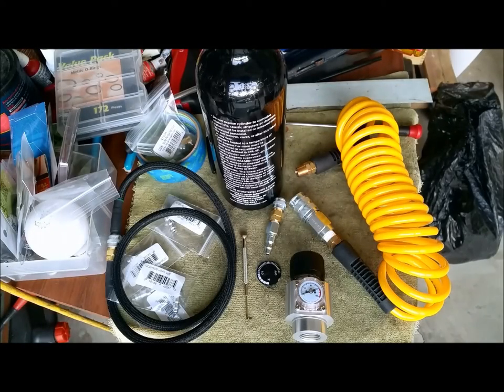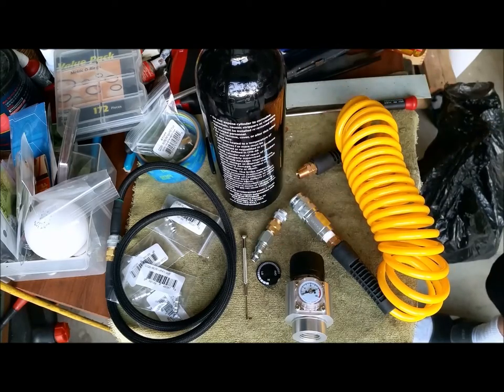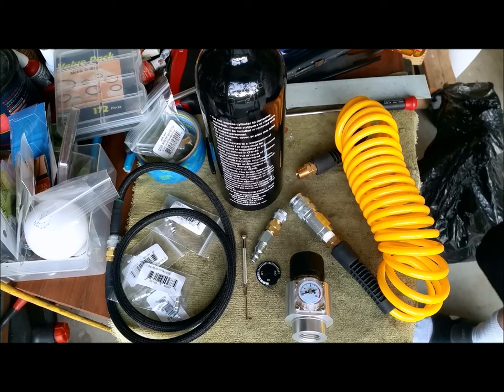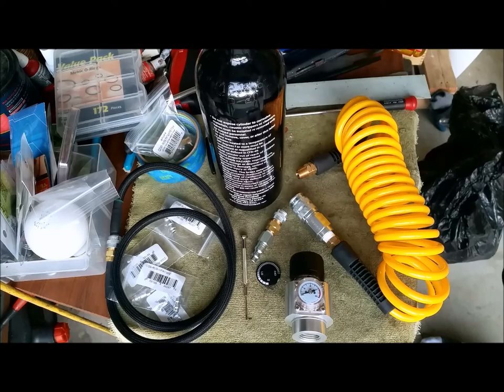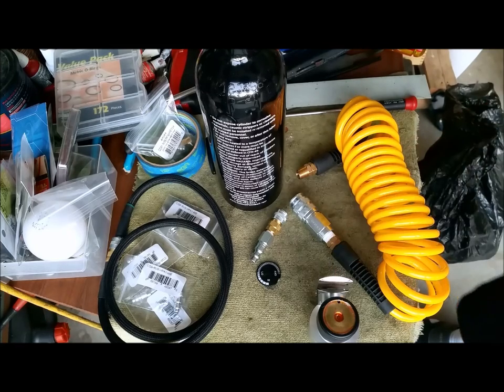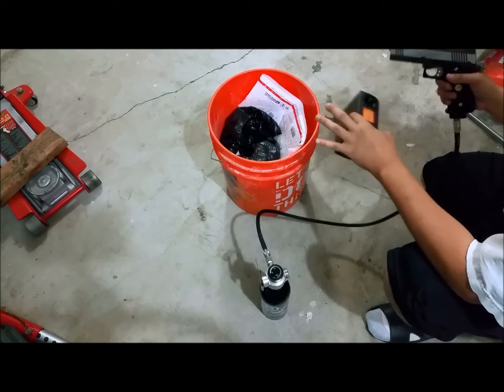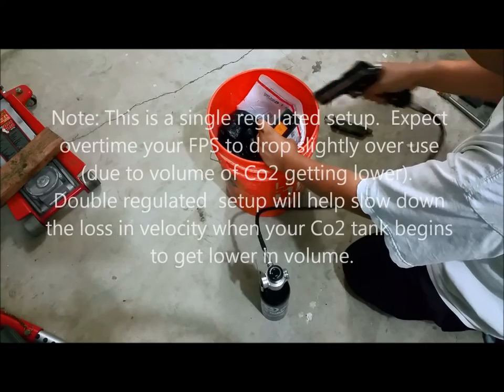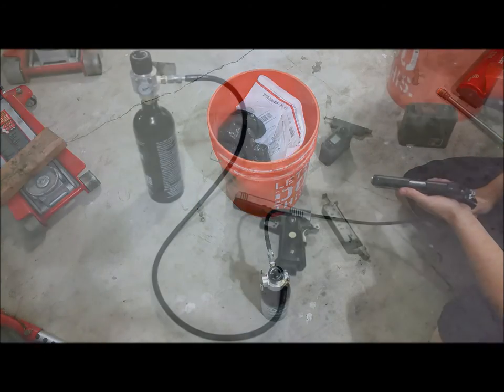Tech Section: Poorman's HPA System for Hi-Capa (Single Regulated Co2)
Co2 for budget and fun use! Note that a double regulated Co2 setup will also help reduce the "shootdown" (velocity drop) in rapid firing.  The setup on this video is for a single regulated Co2 setup!  There are higher flow single CO2 regular setups, but those can go will over $125+.

Hi Capa Used: WE 4.3 Stainless (Bucking and 160% Recoil Spring modification only).  My TM 4.3 with a 6.01 PDI barrel and 120% hammer spring shoots 5 to 8 fps higher.